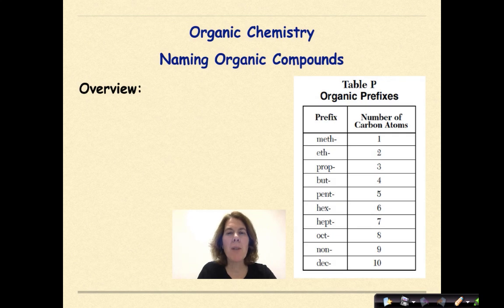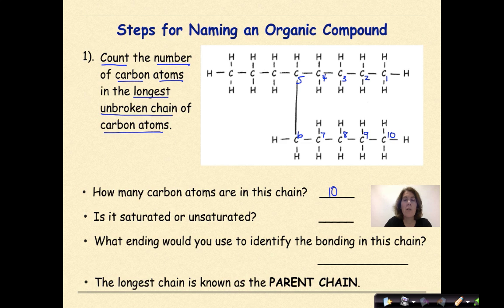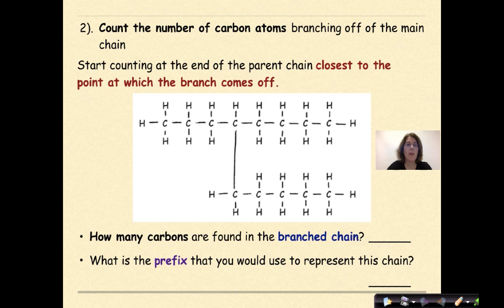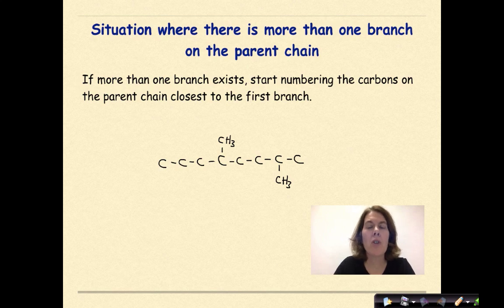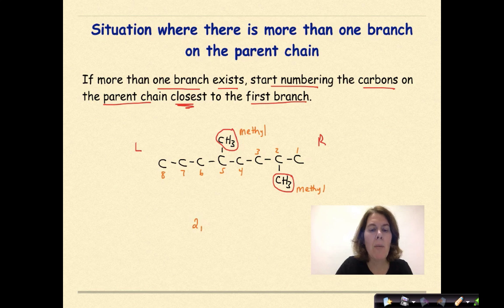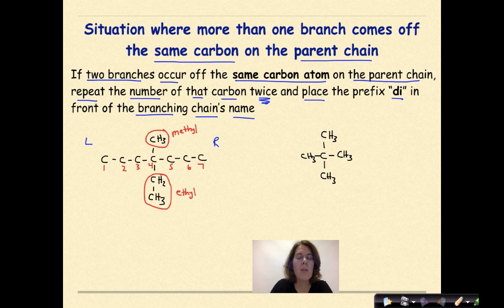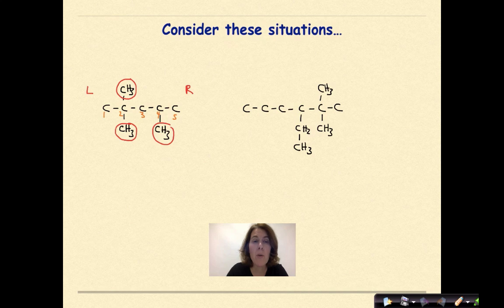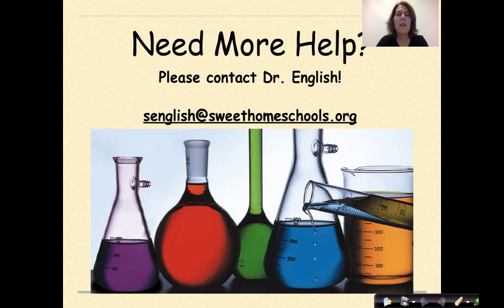Organic Chemistry Part 4 Naming Organic Compounds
This tutorial focuses on naming organic compounds. While the general naming format is pretty consistent when naming organic compounds, each teacher will most likely have their specific way of naming such compounds. So, while my video will direct my students, please make sure that you follow the steps outlined by your teacher. That being said, this video focuses on the basics of how to name organic compounds. Parent chains are identified and differentiated from branching chains. How to name branching chains is explained in detail along with how to determine the local of the chain on the parent chain. Numerous examples are given along with situations where multiple branches are included.